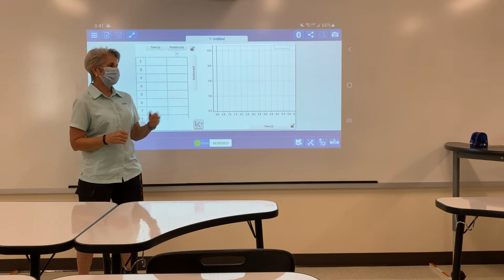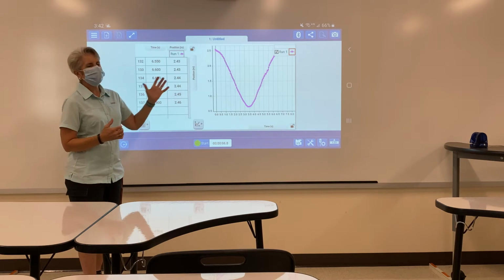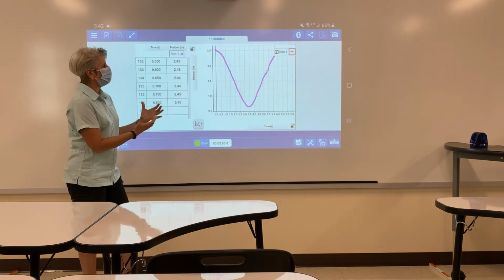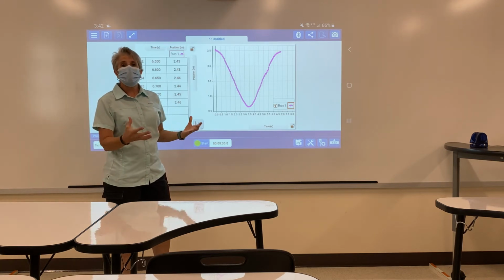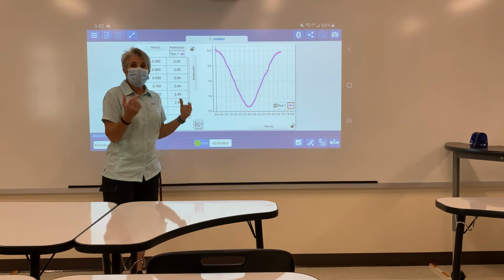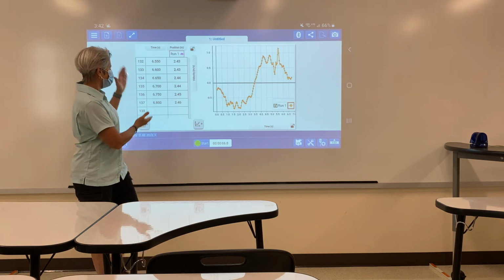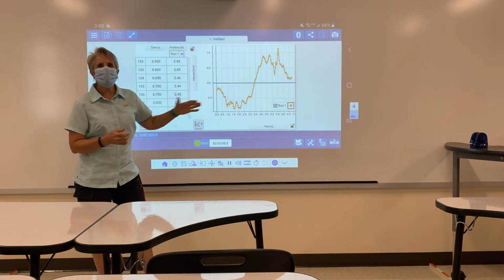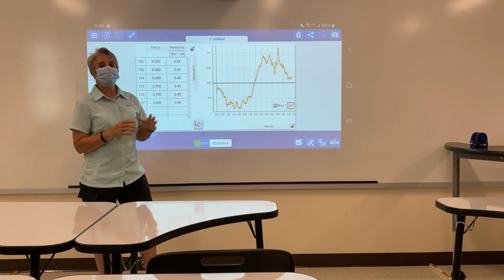(PN5) Graphing Motion